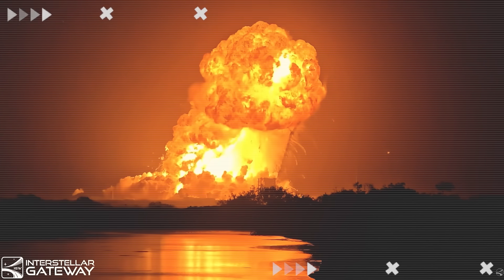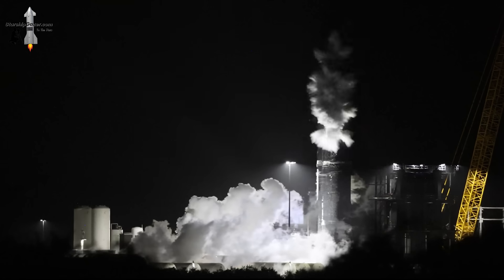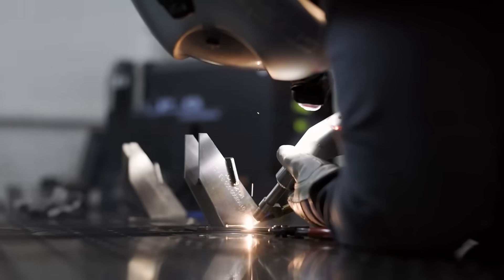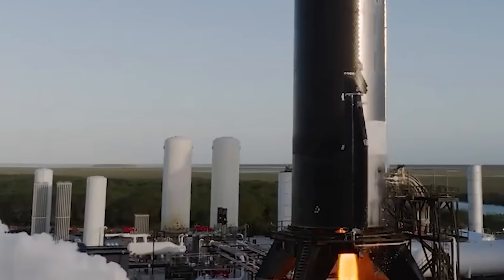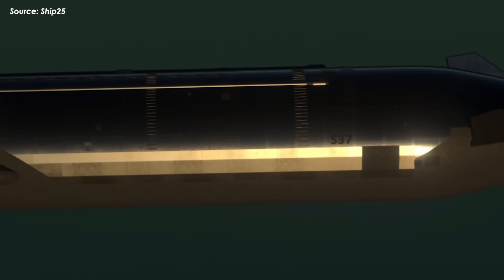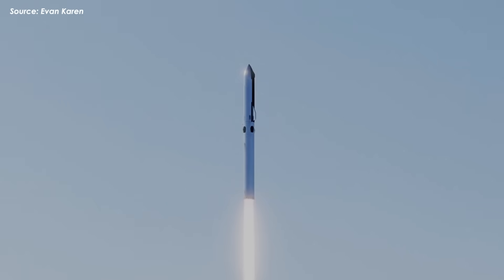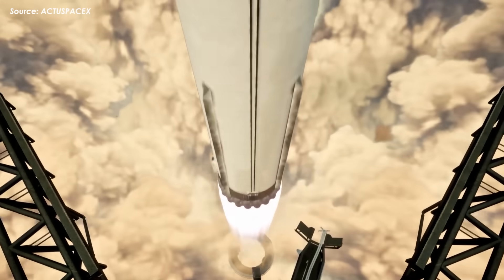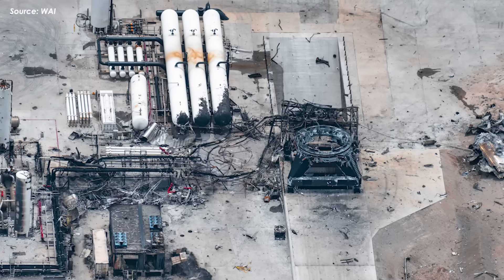SpaceX just announced Major Plan Changes on Starship Flight 10 after S36 Exploded...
(intro)0:00
(Ship 37: No Test?)0:34
(Booster 16 Stands Ready)5:22
(What’s SpaceX’s Best Move?)6:56
(Honda Enters the Race)9:26
SpaceX has never faced a setback this serious.
The explosion of Ship 36 and the damage at Massey hit them with a multi-billion-dollar blow.
Now, there’s a real chance Flight 10 won’t launch until the end of the year.
But despite the chaos, SpaceX isn’t slowing down.
In fact, their bold recent moves suggest they’ve got major plans for the next flight, aiming to get the program back on track fast.
So, what exactly are those changes?
And how does SpaceX plan to make Flight 10 happen?
Let’s break down in today’s episode of Alpha Tech.
SpaceX workers are sweating it out right now, racing to clear the wreckage at the Massey site and rebuild the entire facility after last week’s devastating incident.
Massive cranes are already in action, lifting twisted metal, fuel pipes, and torn-apart rocket parts, some weighing tens of tons, scattered all over the site.
This first wave of cleanup is clearing the way for a much larger rebuild effort in the coming weeks.
The situation has stabilized, and despite the severe damage, SpaceX is pushing hard to get Massey back online fast, all in preparation for the upcoming Starship Flight 10.
But the real question is… what’s SpaceX really going to do to prepare for Starship Flight 10?
Right now, the first step is figuring out which ship can take the place of the unlucky Ship 36. And honestly, there’s no better candidate than the one parked right above it, Ship 37.
This vehicle is the fifth prototype in the second-stage Starship Block 2 series.
It was built between March and April, and on May 29, it was rolled out to the Massey site for cryogenic testing.
A few days later, on June 4, it returned to Mega Bay 2, with good news in tow.
It had passed the cryo test with flying colors, a key milestone showing it can withstand the crushing pressures and freezing temps of flight.